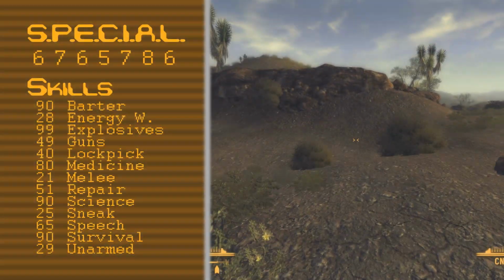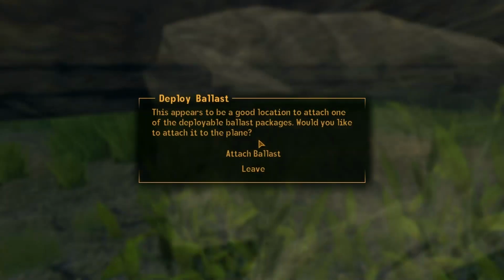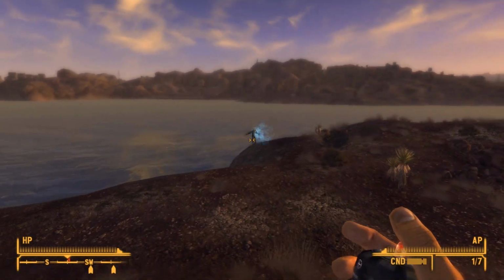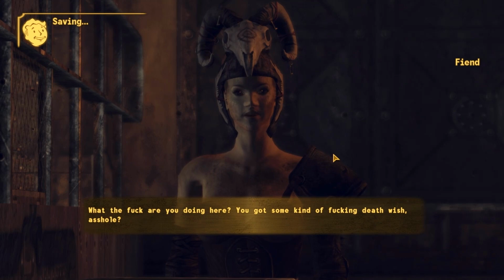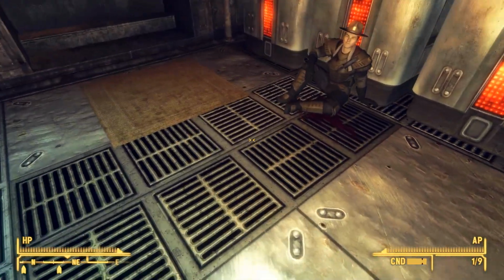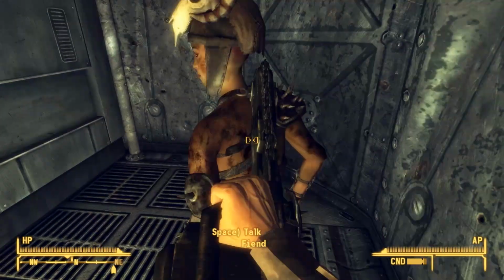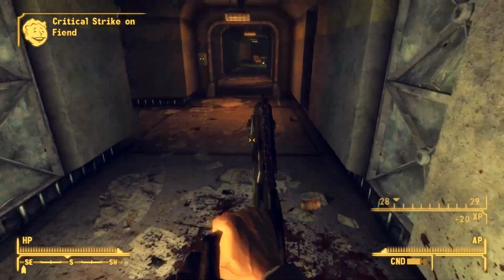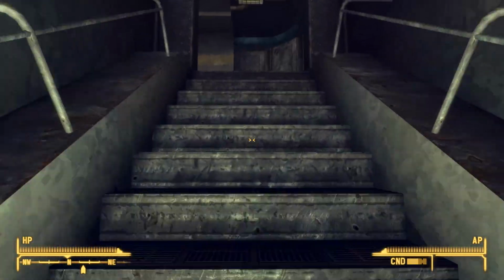Fallout New Vegas Play 56 - Vault 3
Love thy neighbor, unless your neighbor is a fiend.  Then keep your doors LOCKED!  That or run around with a chainsaw and get rid of them!